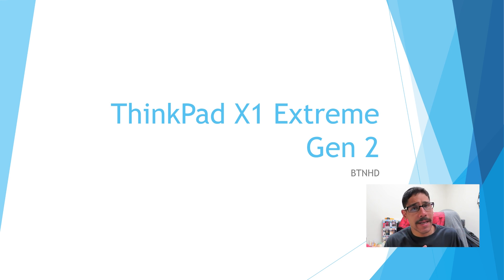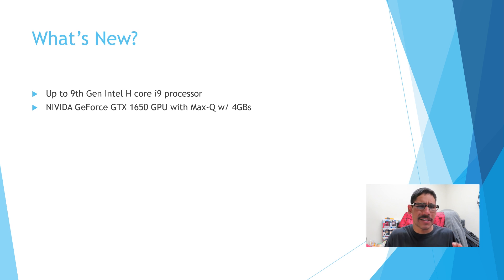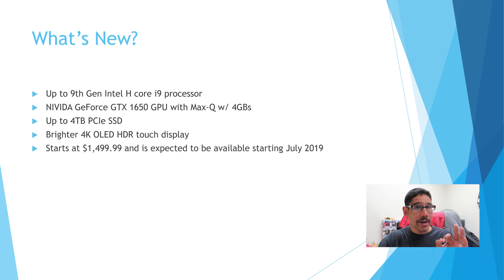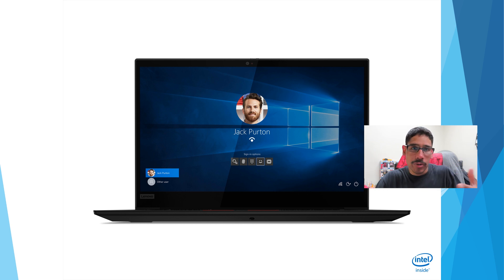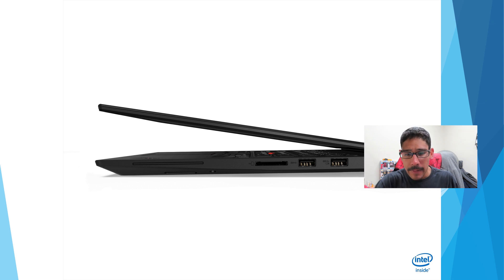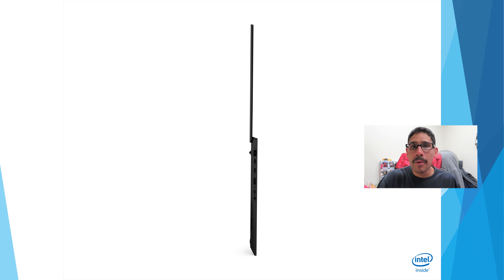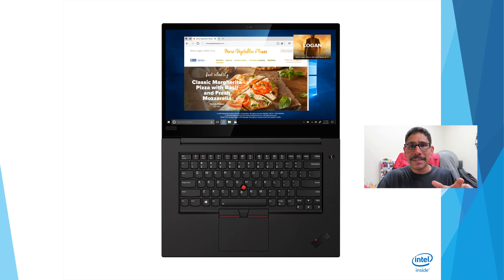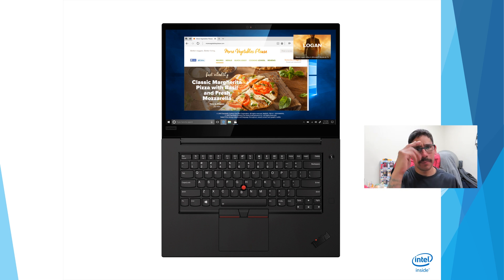2019 Lenovo ThinkPad X1 Extreme Gen 2 with NVIDIA GeForce GTX 1650 | Updates!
From your work day, to content creation, to play, the ThinkPad X1 Extreme Gen 2 is certain to be a game changer. Clad in a carbon fiber weave finish, this sleek and stylish device also looks just as good
as it performs.